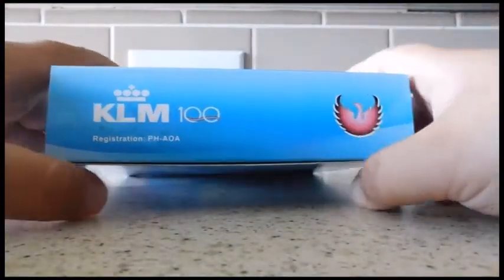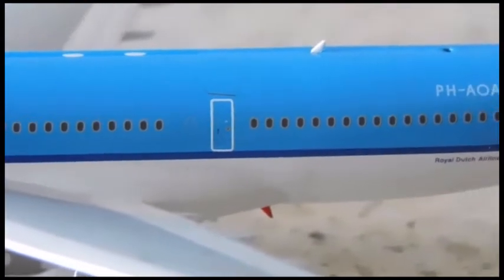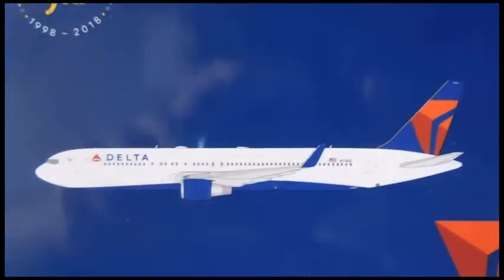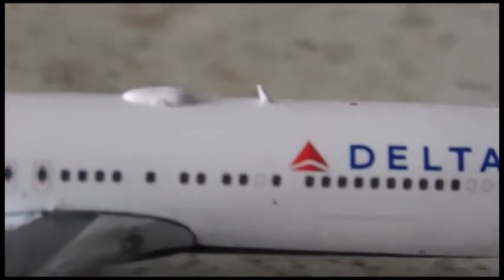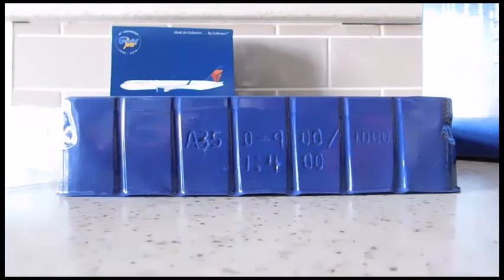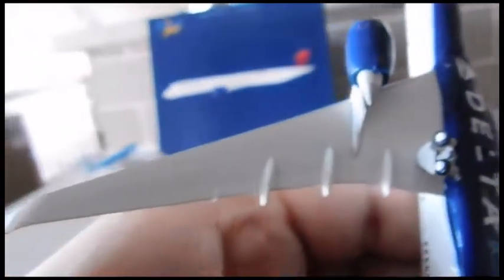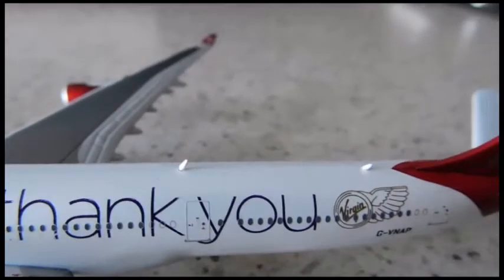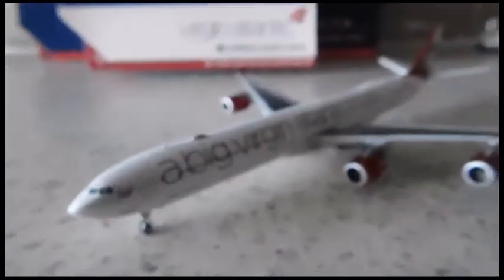Massive Unboxing and Review #1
Another most recently filmed new content with my new camera. Enjoy!

In this video:

GeminiJets 1:400 Scale:
                   Delta Airlines
                   Airbus A350-900
                   Registration: N502ND

                   Delta Airlines
                   Boeing 767-300ER
                   Registration: N172DZ

                   Virgin Atlantic
                   Airbus A340-600
                   "A Very Big Virgin Atlantic Thank You" Livery
                   Registration: G-VNAP

Phoenix Wings 1:400 Scale:
                   KLM Royal Dutch Airlines
                   Airbus A330-200
                   First Version "100 Years" Livery
                   Registration:  PH-AOA